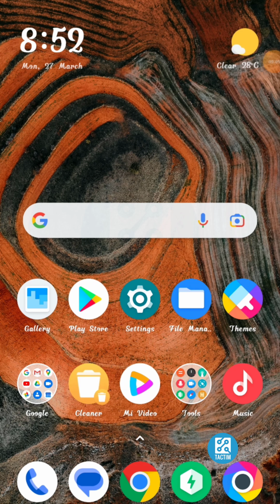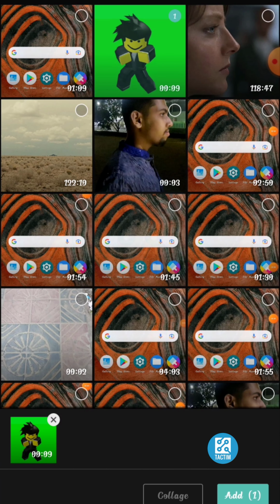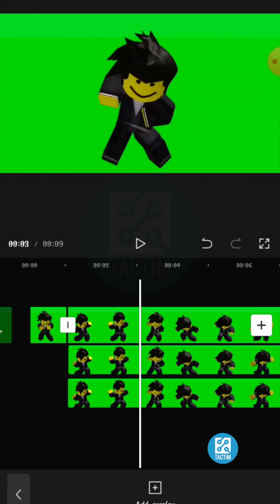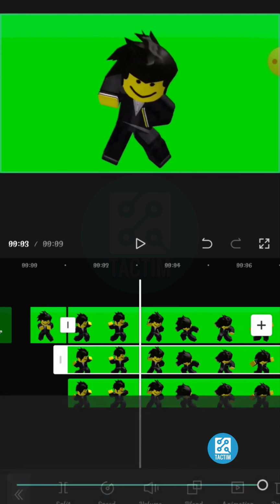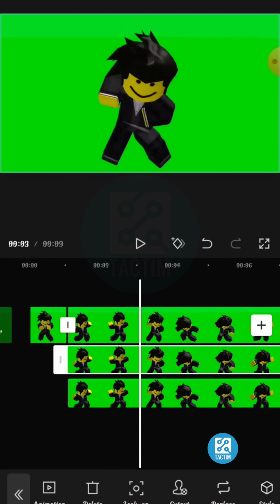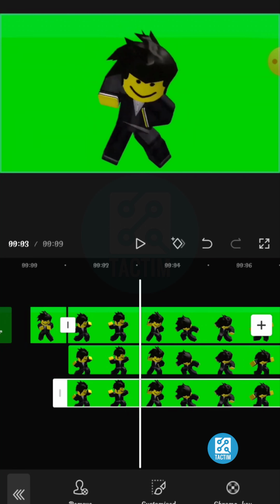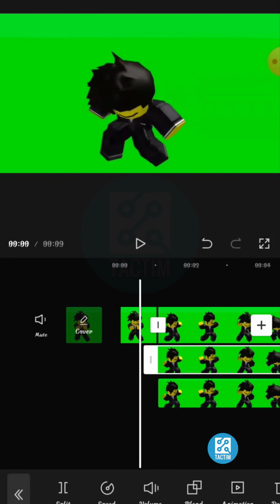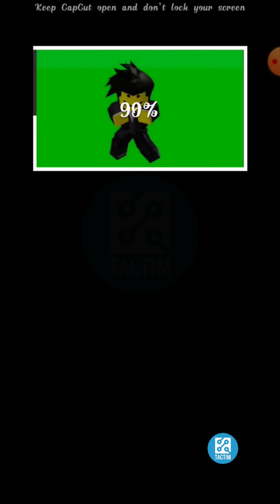How to Do Masking on CapCut: A Step-by-Step Tutorial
In this tutorial, we'll show you how to do masking on CapCut, a popular video editing app. Masking is an advanced technique that allows you to selectively apply effects, filters, and edits to a specific part of your video. It can be used to highlight specific objects, blur out unwanted elements, or create special effects. We'll guide you through the entire process of masking, including how to import footage, create masks, and apply effects. Whether you're a beginner or an experienced video editor, this tutorial is perfect for anyone who wants to learn how to do masking on CapCut.

CapCut, video editing, masking, tutorial, step-by-step, advanced technique, effects, filters, edits, import footage, create masks, apply effects.